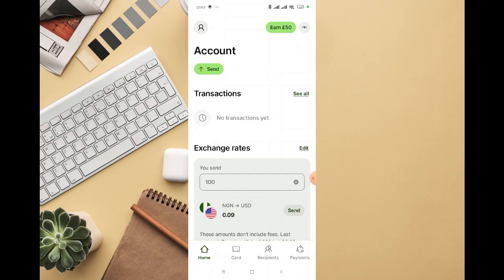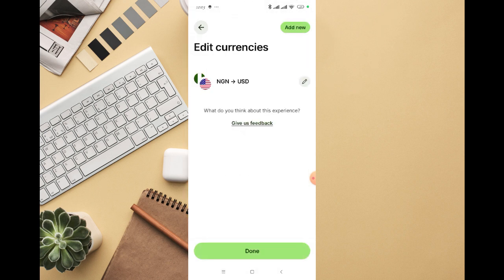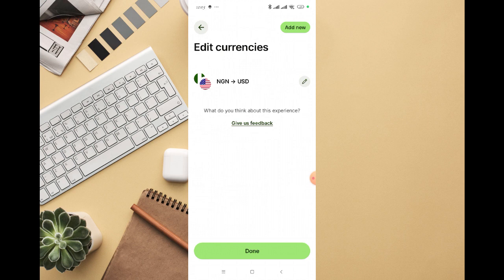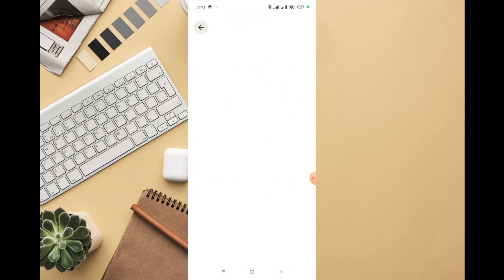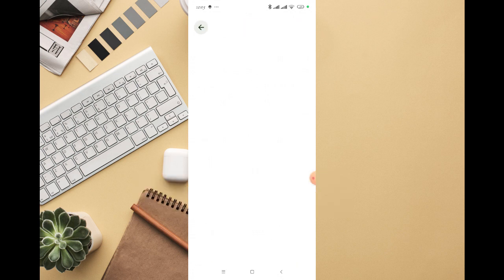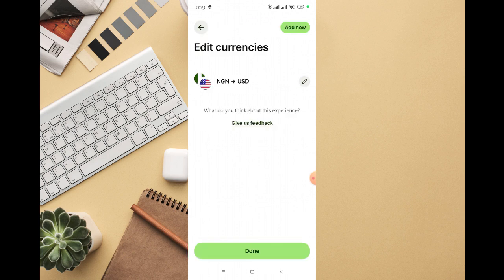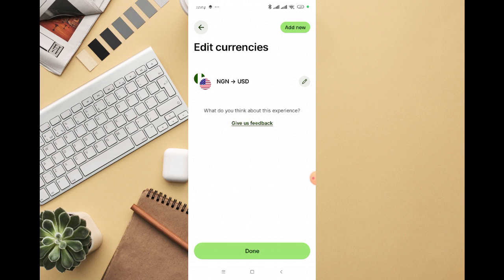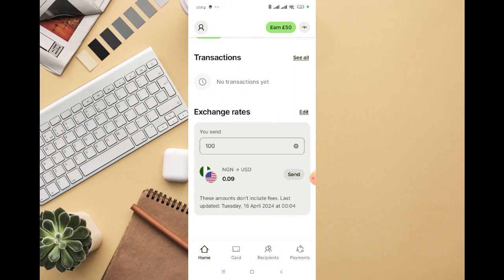HOW TO EDIT EXCHANGE RATE ON WISE ACCOUNT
In This Video, you will learn about HOW TO EDIT EXCHANGE RATE ON WISE ACCOUNT